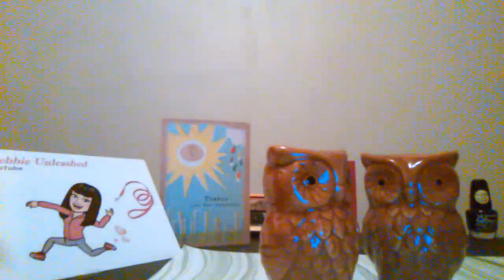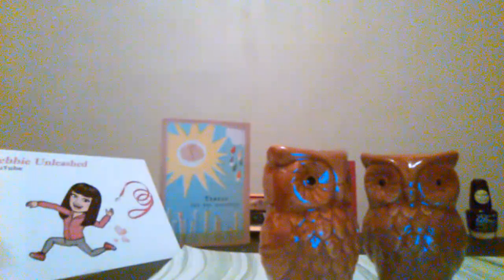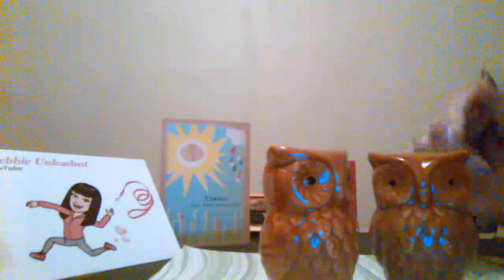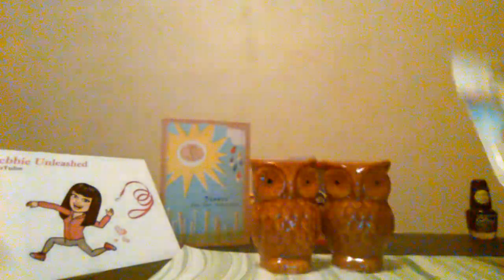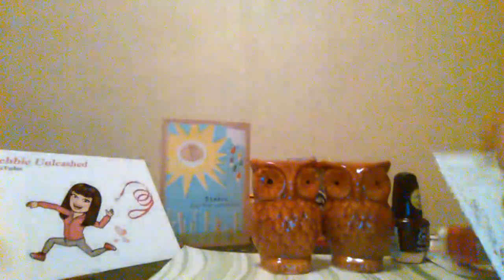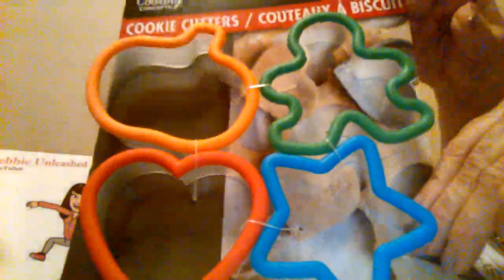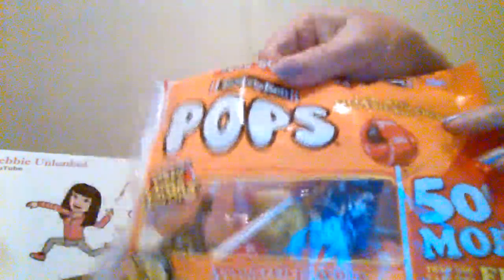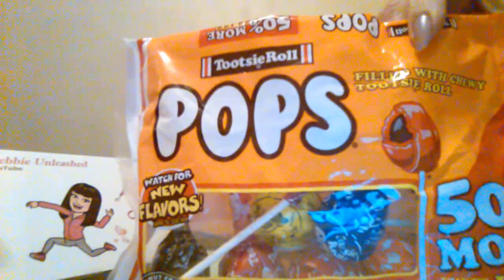Mini dollar tree haul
Thanks to all my channel family members for your support